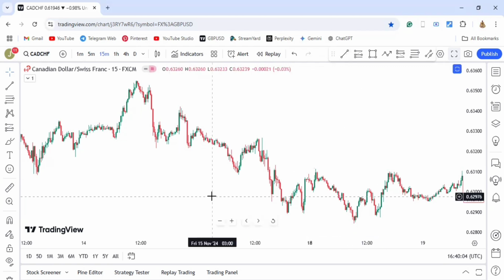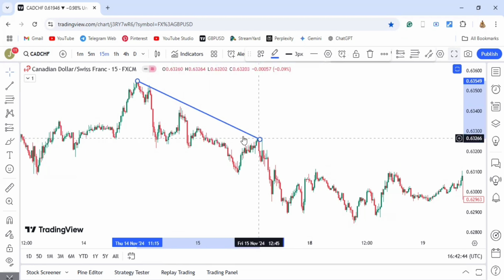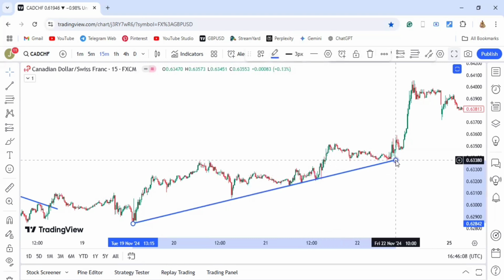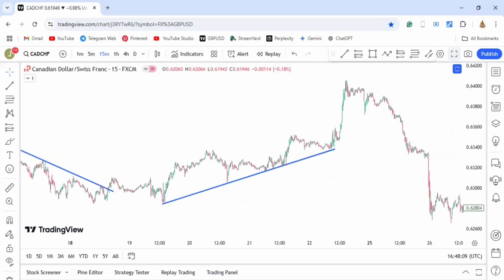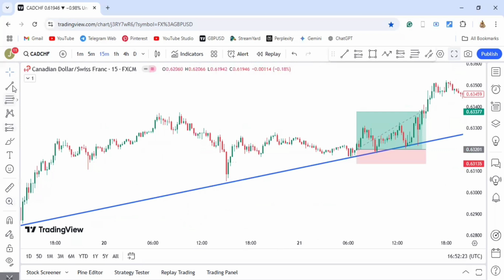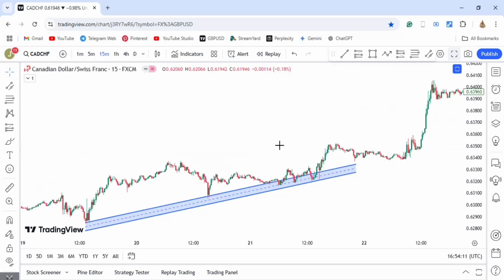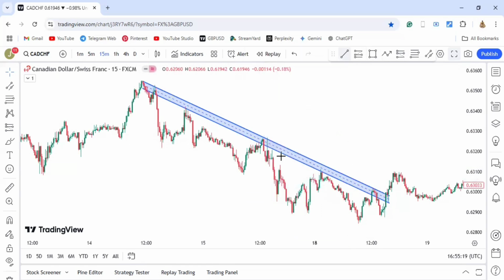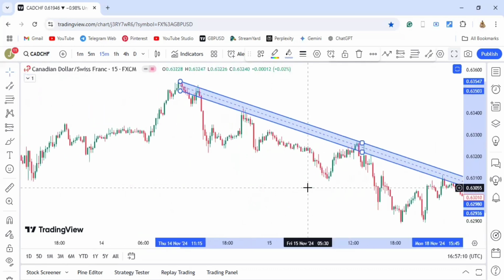How to Draw Trendlines Correctly in Forex Trading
How to draw trendline and use it to trade. Trendlines are trading tools used in forex technical analysis. You can use trendlines for trend trading strategy, breakout and pullbacks strategy.